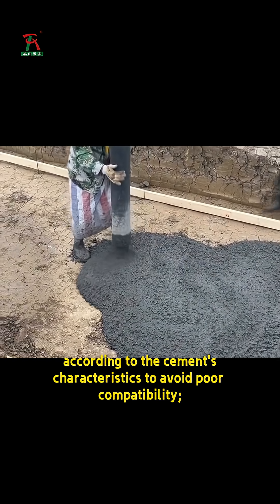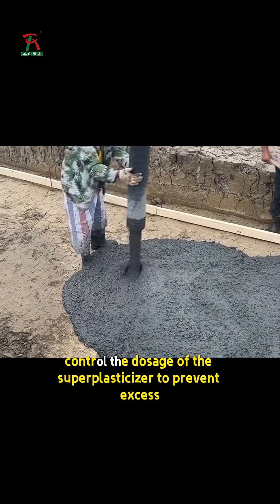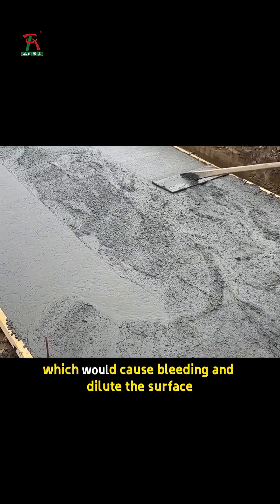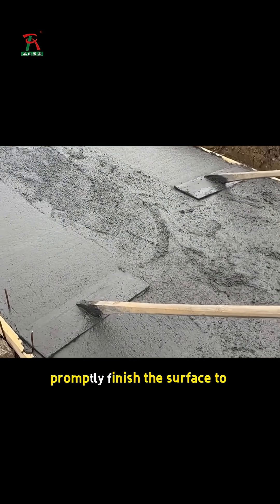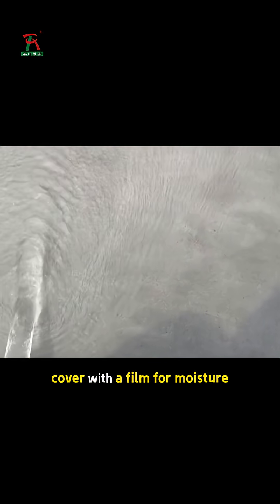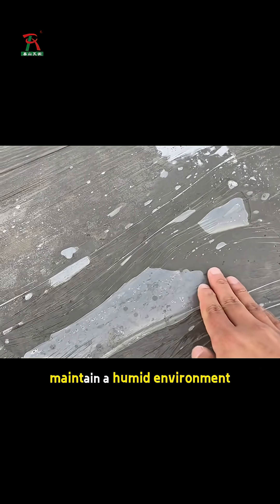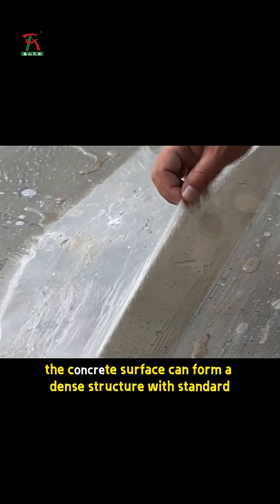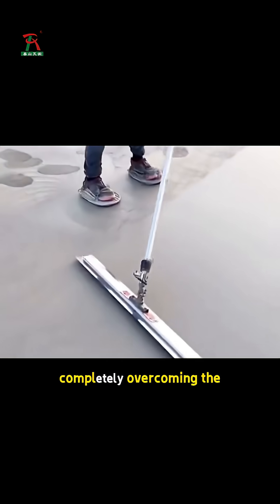Crumbles when stepped on? An analysis of the "hidden pitfalls of PCE"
behind concrete surface dusting
Taian Tianrun Gome New Material co. LTD.
Address:ShanDong Feicheng
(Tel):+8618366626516